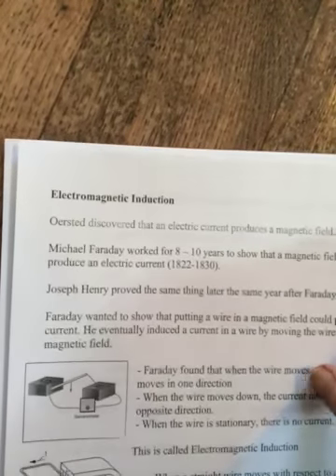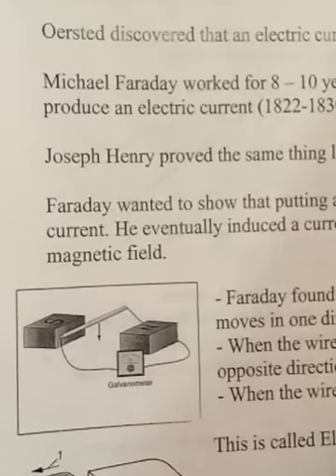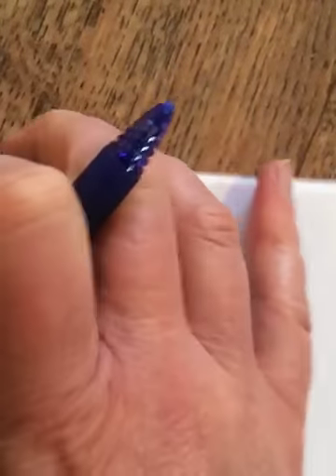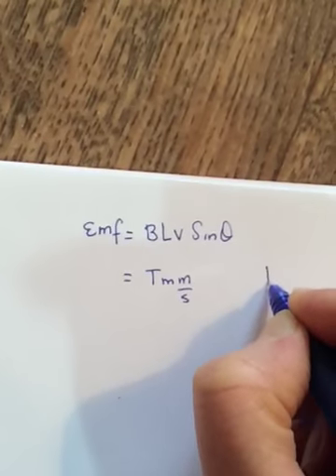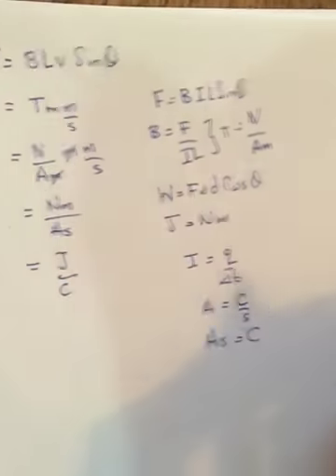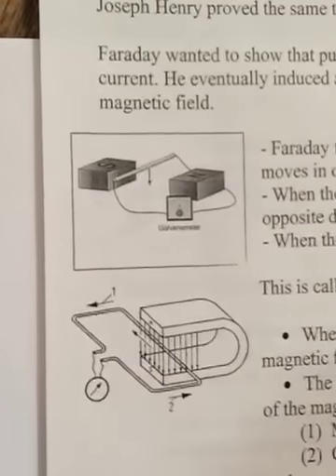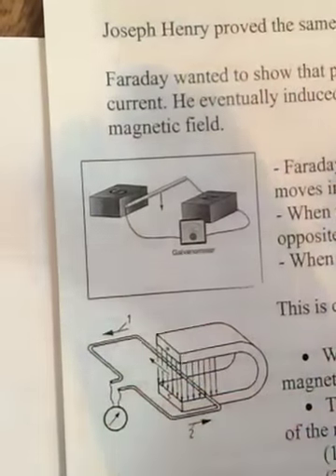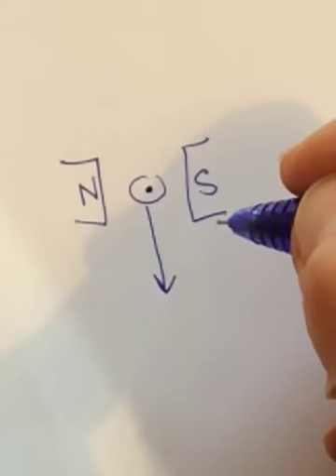Science 122 Electromotive Force Explained